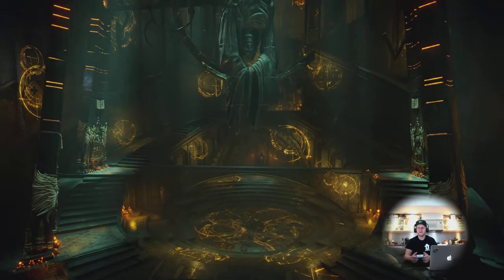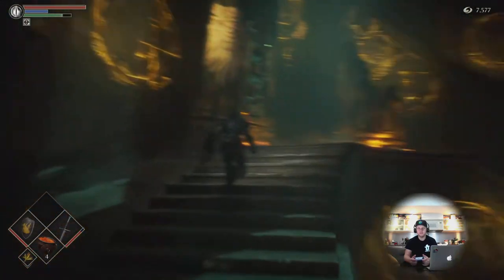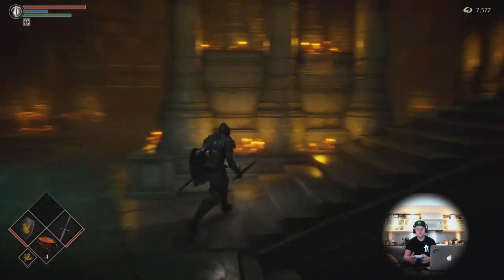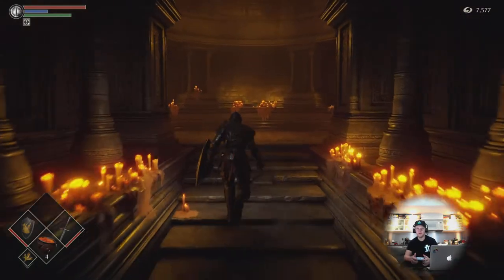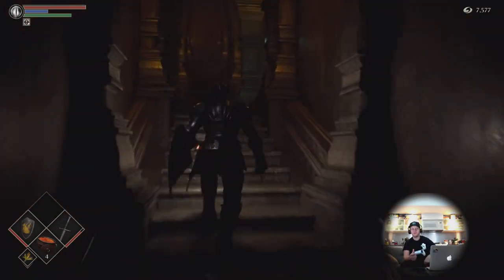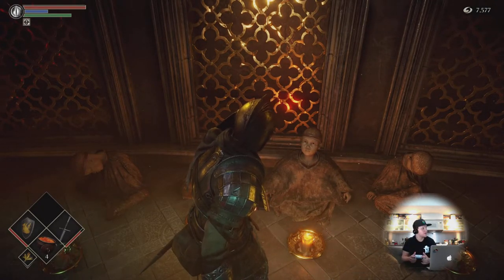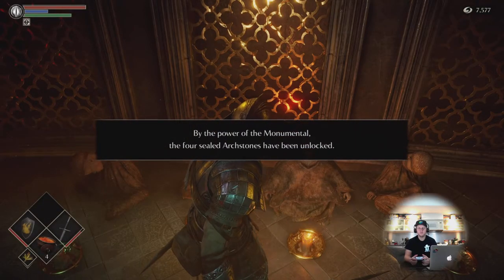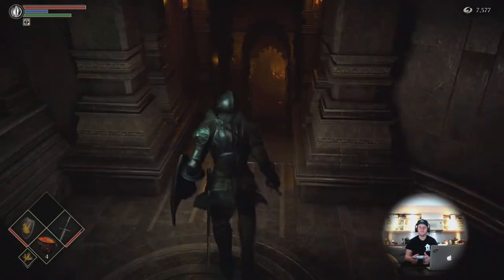Demon's Souls PS5 - Where is the Monumental and how to level up?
This will show you were the monumental is in the Nexus in the Demon's Souls Remake for the PS5.

This tutorial will show you how to find the Monumental in Demon's Souls for PS5, and how to unlock the level up mechanic.